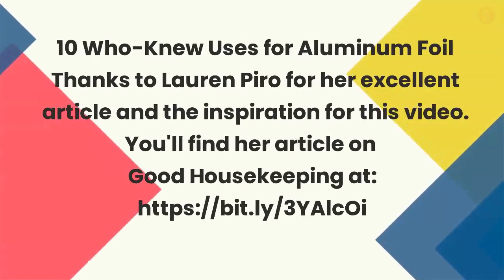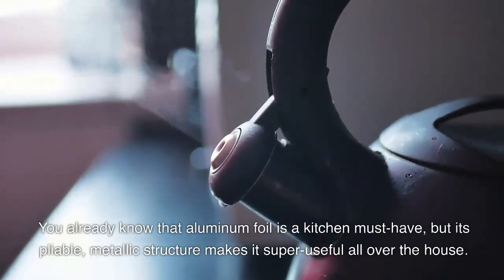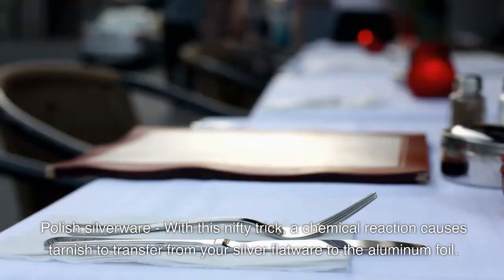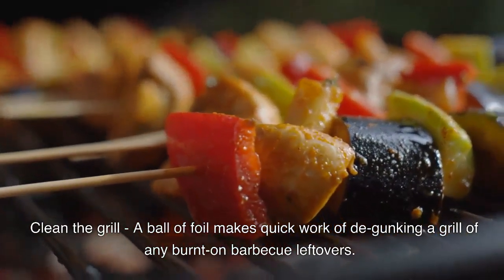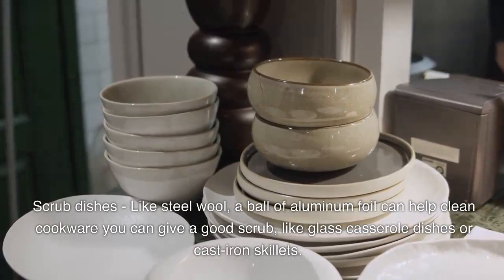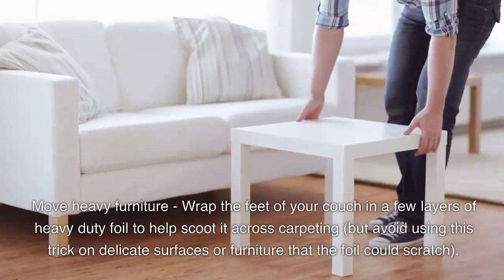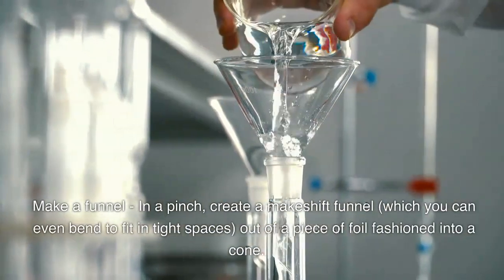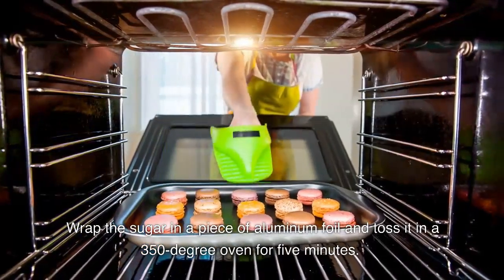10 Who-Knew Uses for Aluminum Foil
Aluminum Foil is handy for much more than just wrapping leftovers.
Thanks to Lauren Piro for her excellent article and the inspiration for this video.